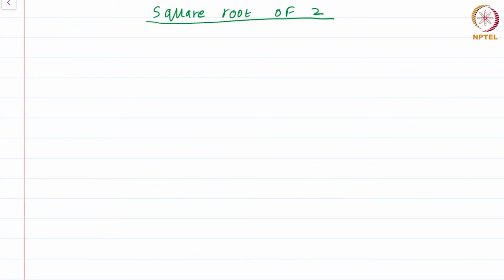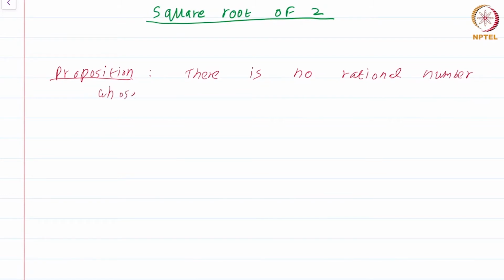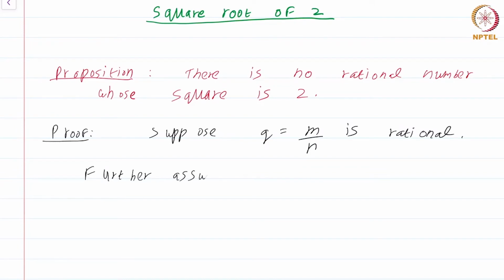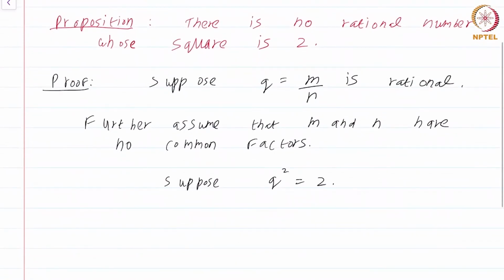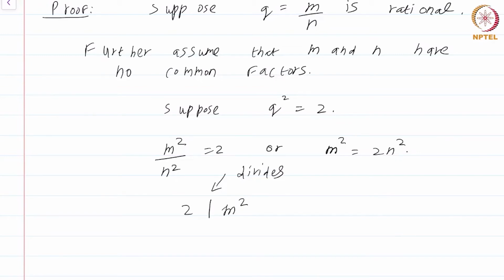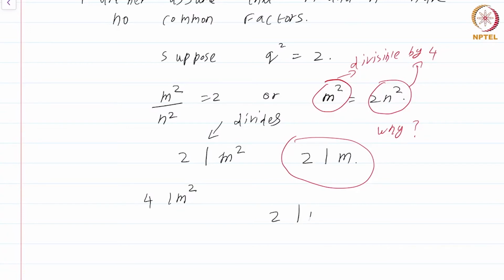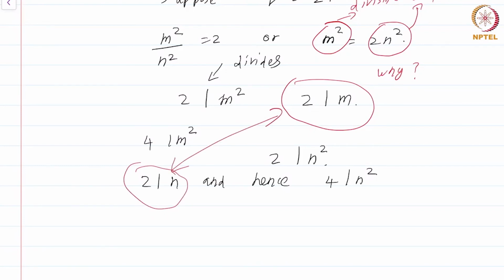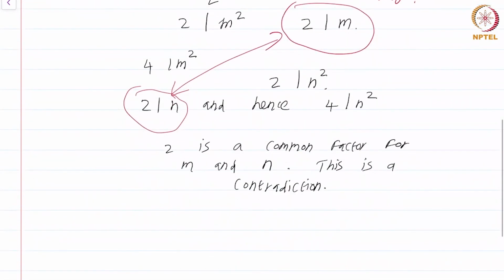Square root of 2